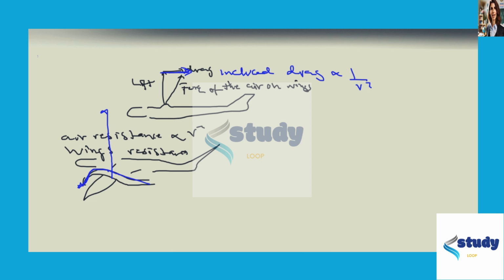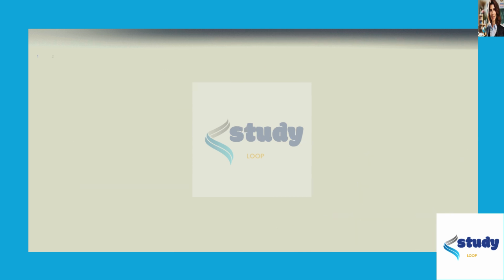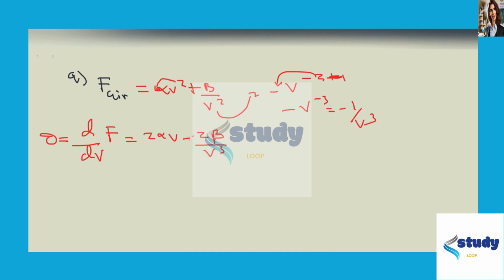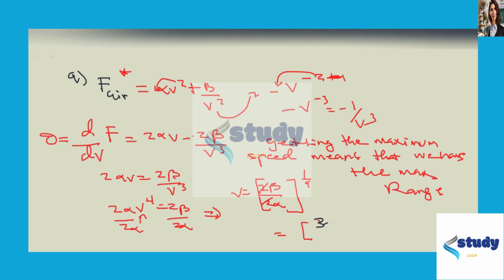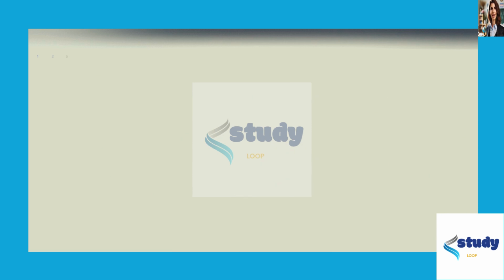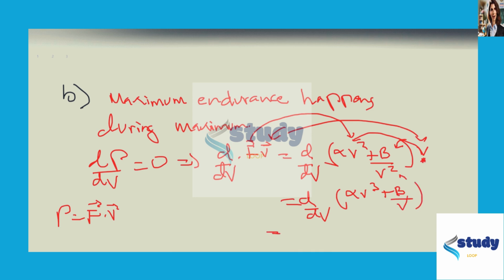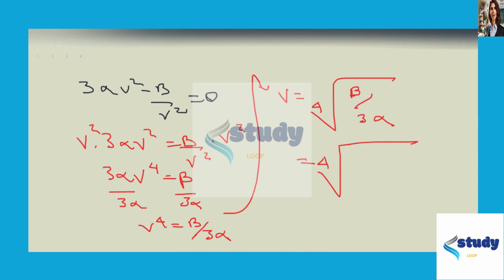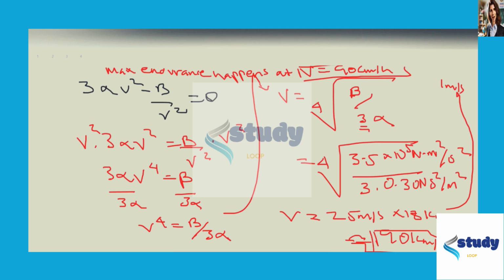An airplane in flight is subject to an air resistance force proportional to the square of its speed